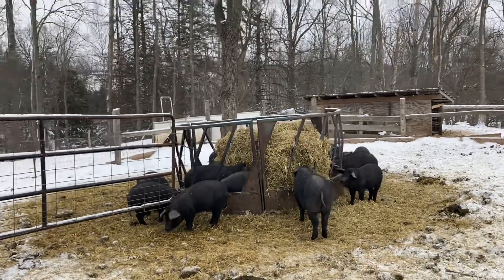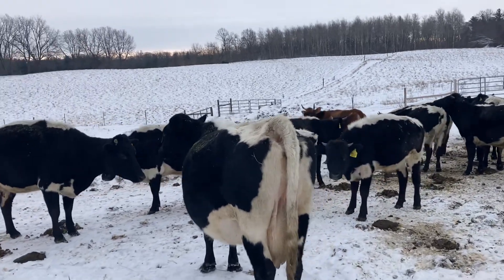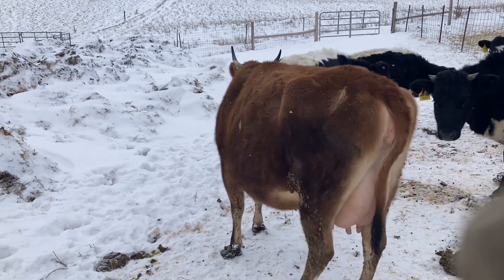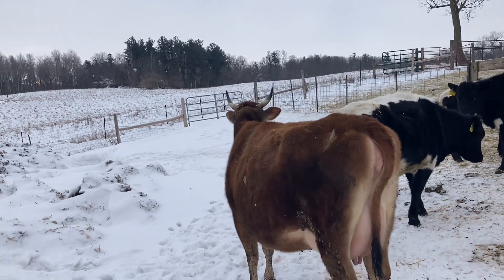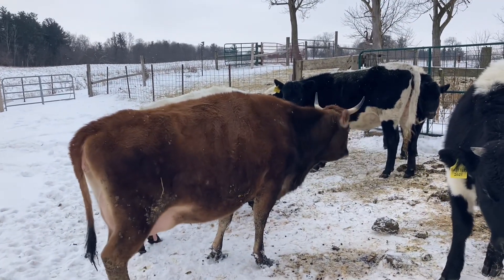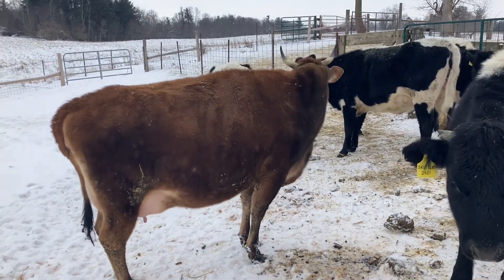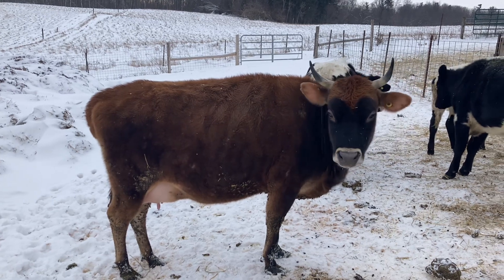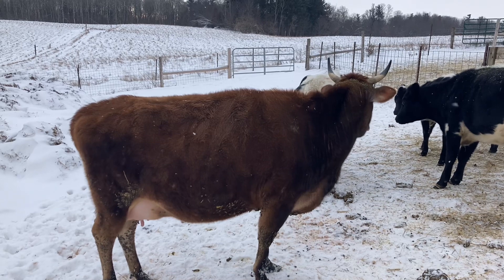Can People Change